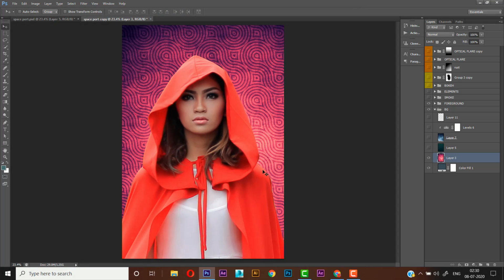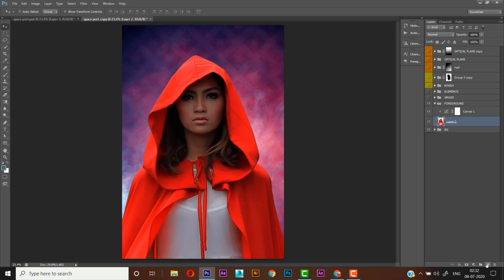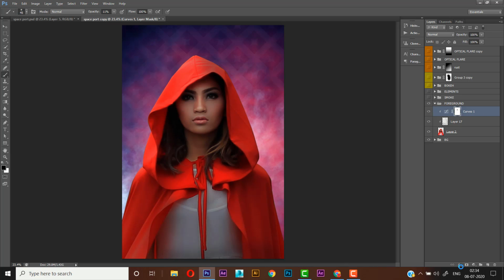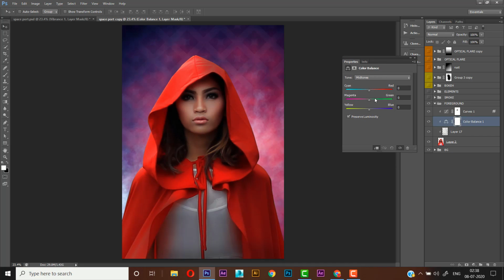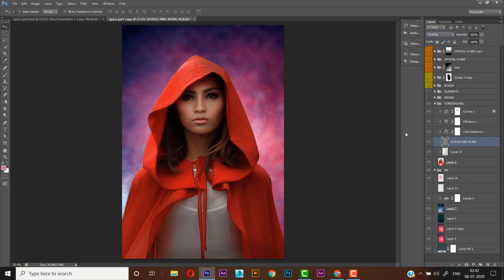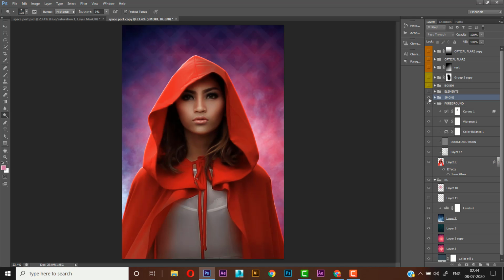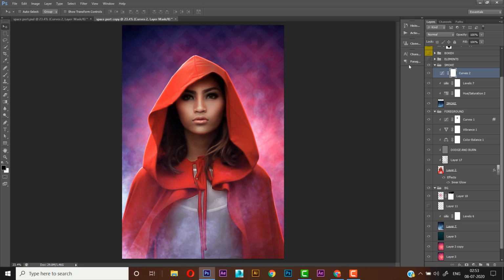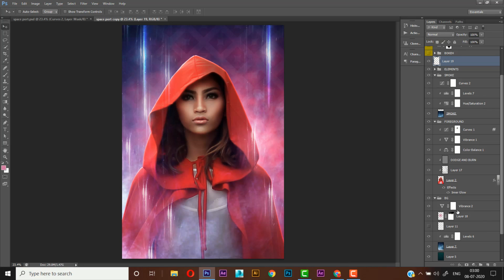Photo Manipulation Photoshop Tutorial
You can create any type of edit by using this kind of technique.